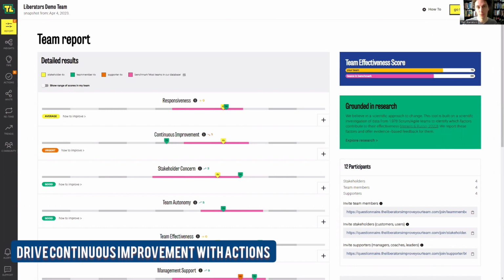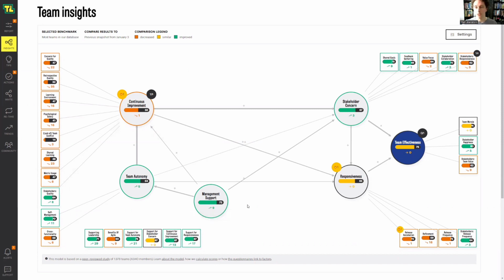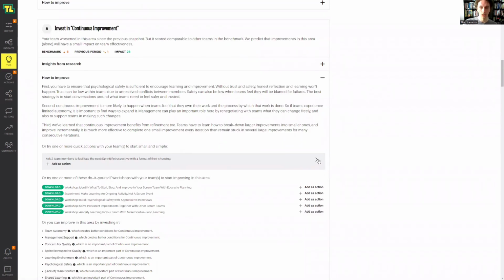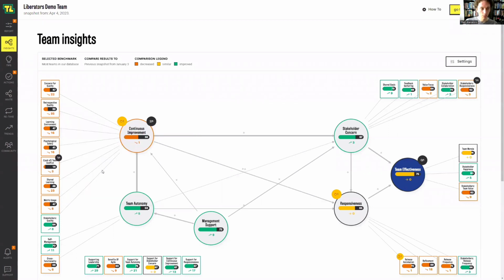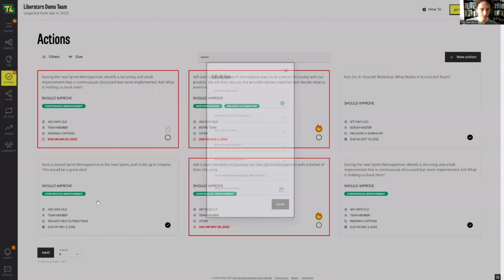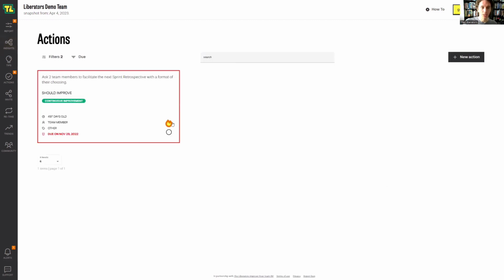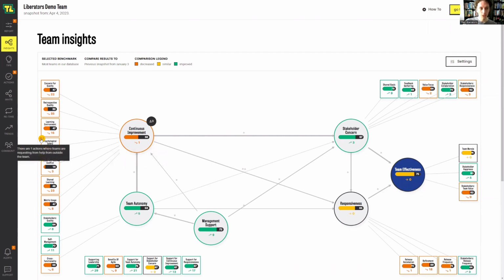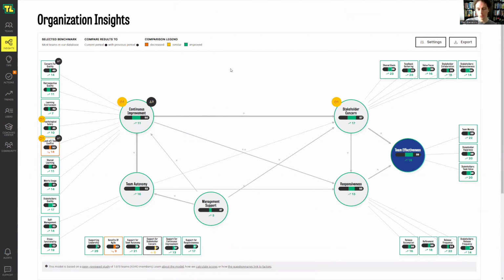How to drive continuous improvements with "Actions" in the Scrum Team Survey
In this video, we show you how to use the "Actions"-feature in the Scrum Team Survey to make small and incremental changes continuously.

One of the hardest things about continuous improvement is where to get started and how to actually improve. It's often tempting to go for big changes that are hard to pull off. The Scrum Team Survey makes this process easier by guiding you toward areas that are most likely to make your team more effective. It also offers tons of suggestions, recommendations on tips on what kind of small improvements can make a big impact.

The video also shows how you can use the "Team Dashboard" to see patterns in open and impeded actions across teams. This is really helpful to see where teams need help the most.